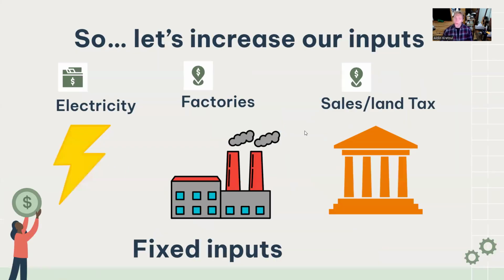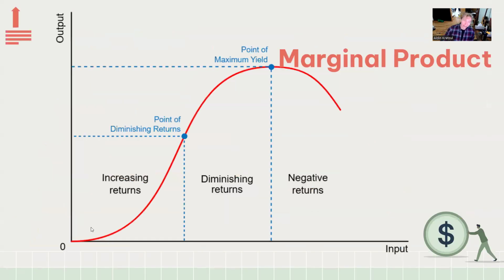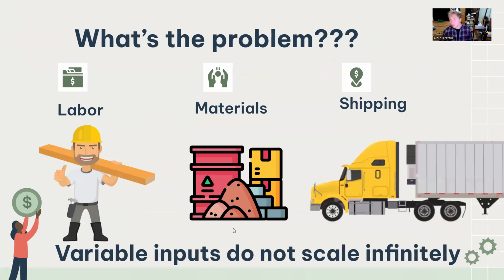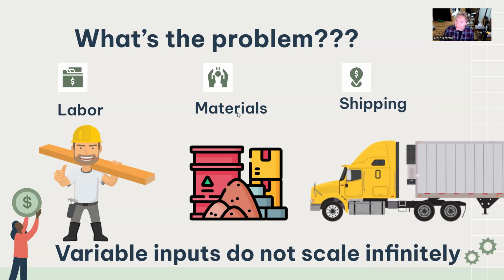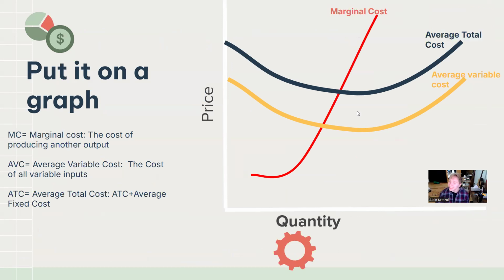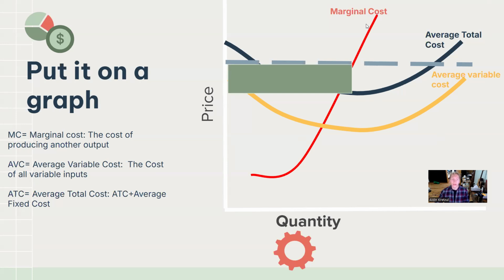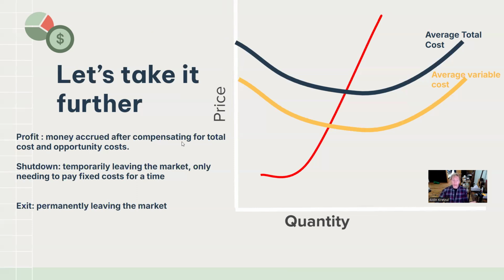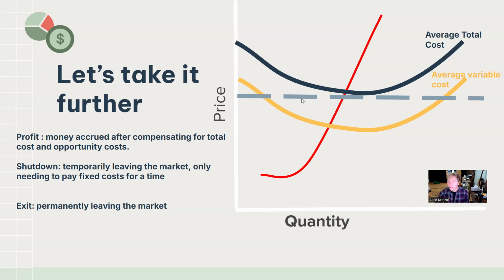Diminishing Marginal Product-- Econ 101